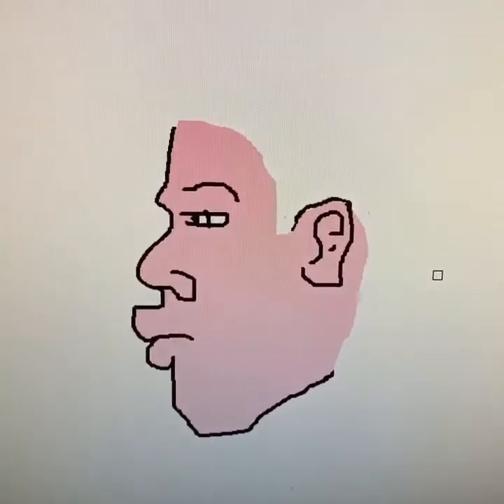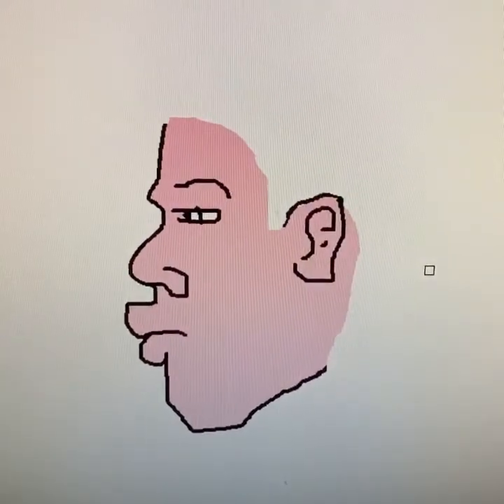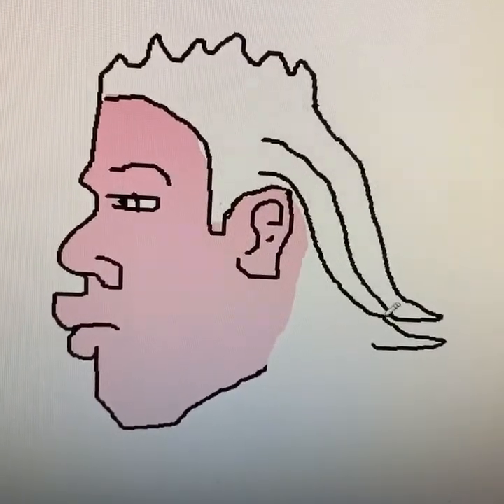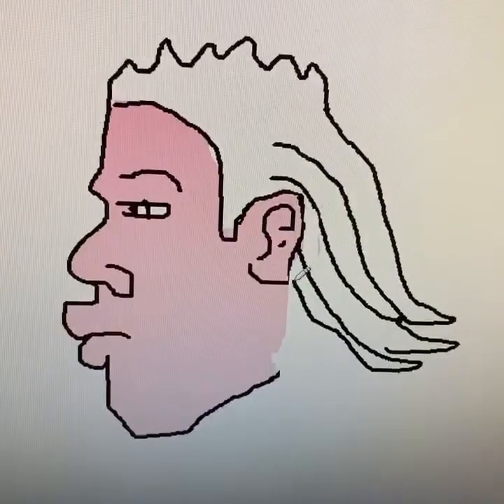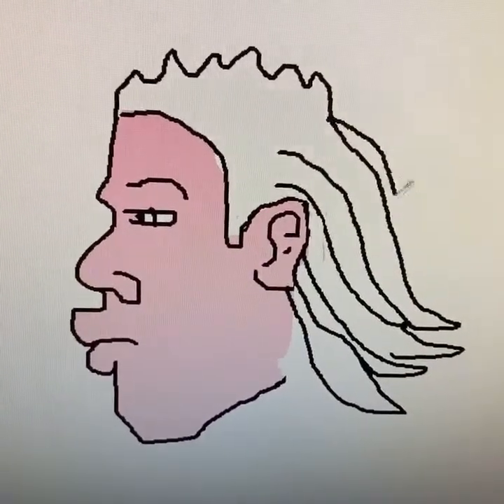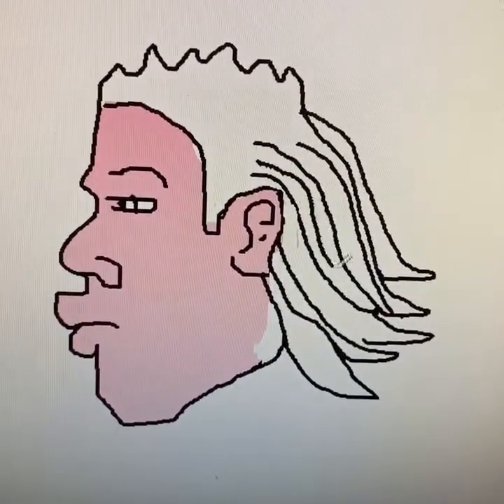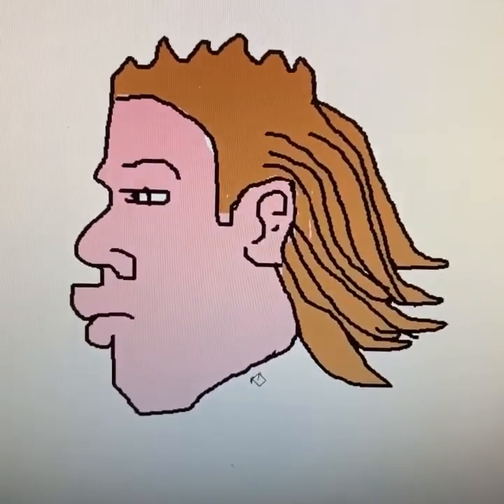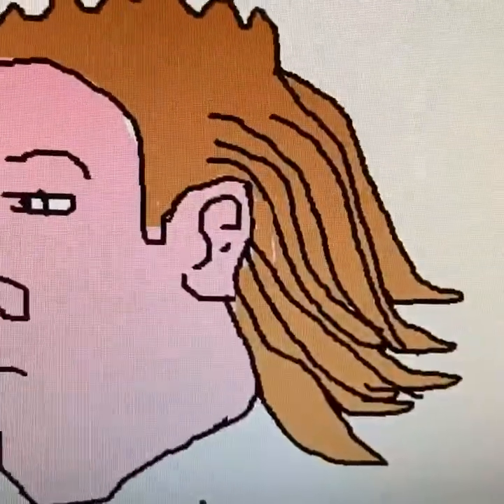Hey! Let’s draw a mullet!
Hey! Let’s draw a mullet!  Using the computer!